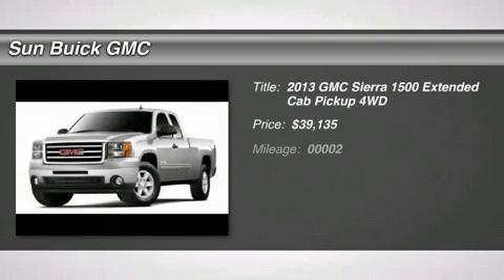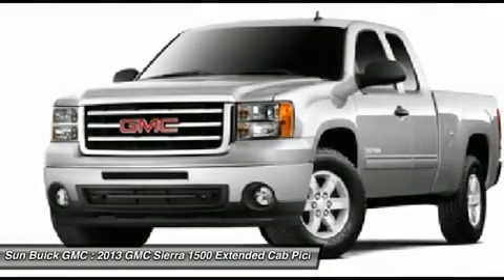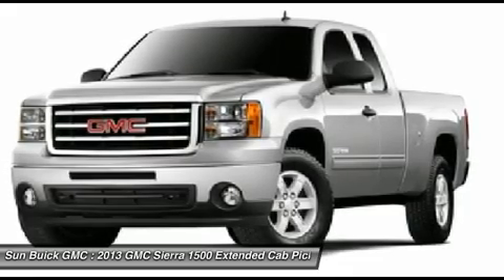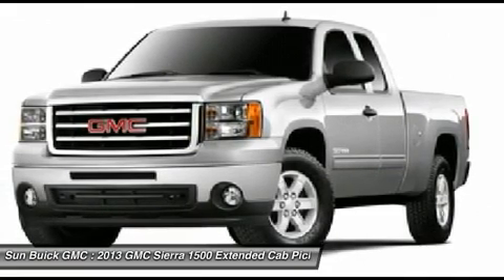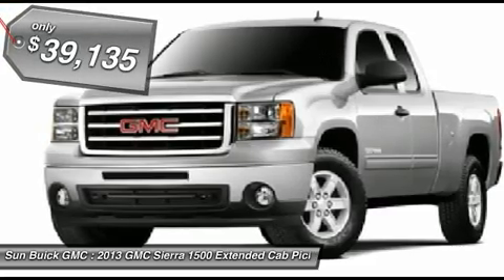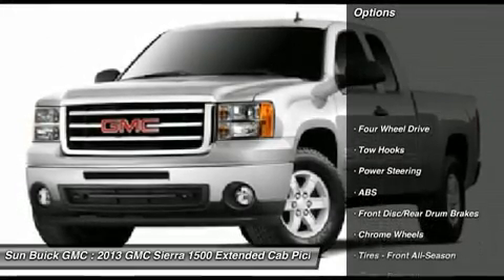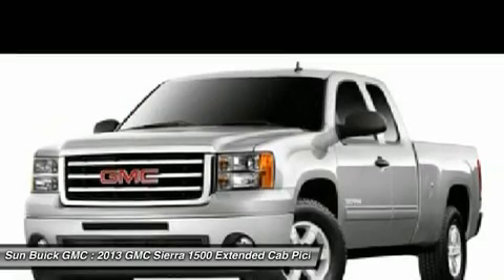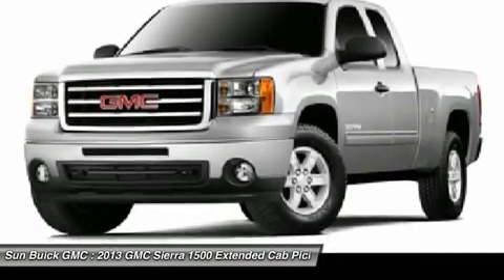2013 GMC SIERRA 1500 Wantagh, NY 14529T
2013 GMC SIERRA 1500 Wantagh, NY
Stock# 14529T

Sun Buick GMC
3333 Sunrise Hwy

You'll love this 2013 GMC Sierra 1500. This is a car you'll want to take home. With 2 miles, it features Automatic transmission and an exterior color of BLACK. Call us and be the first to open the car door today!